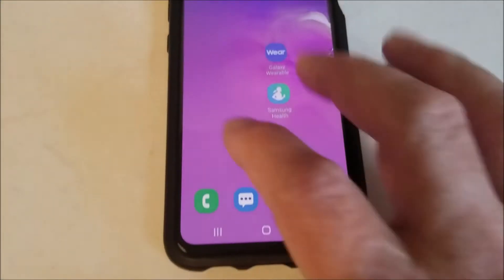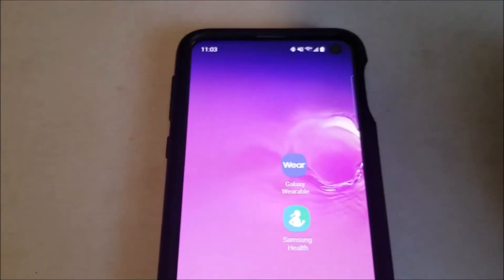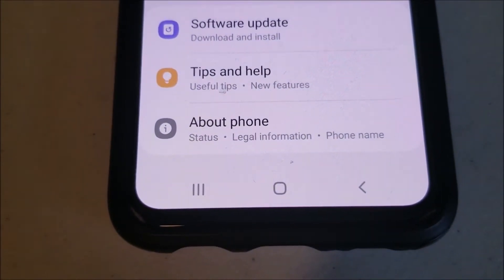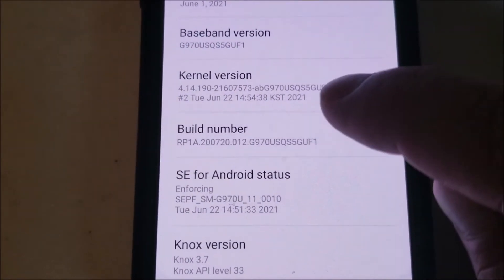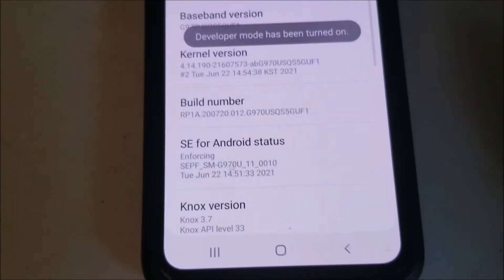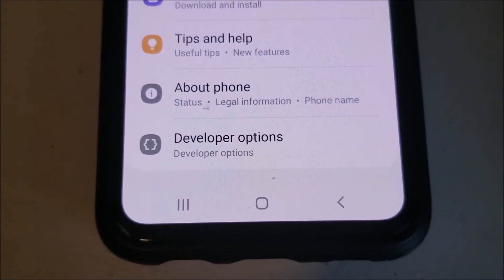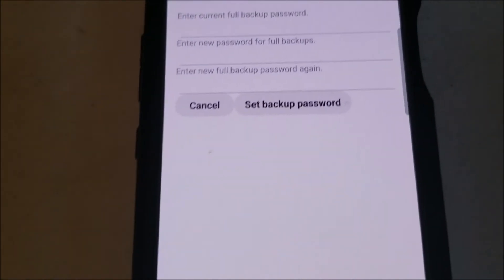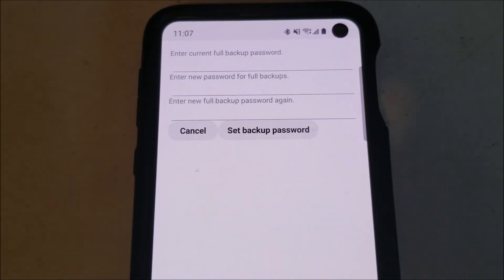How To Enable Desktop Backup Password on a Galaxy S10